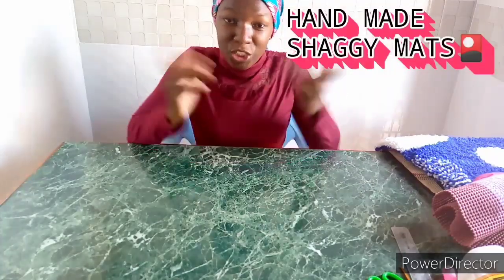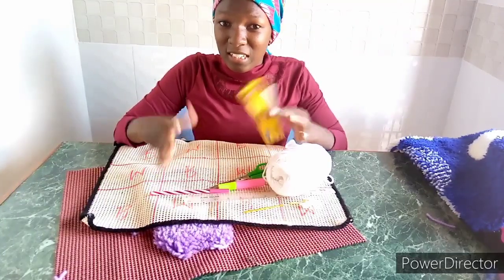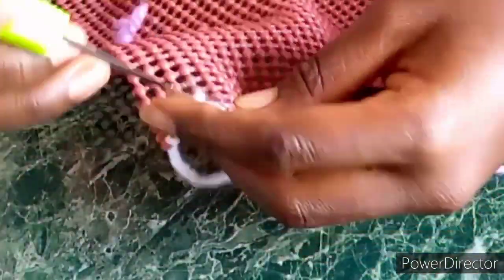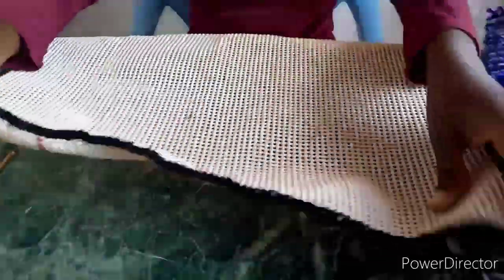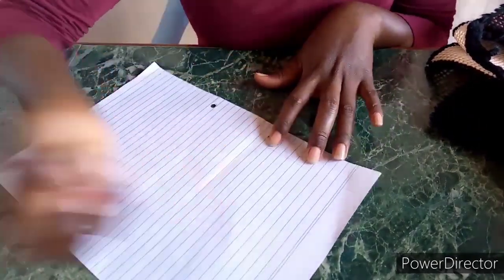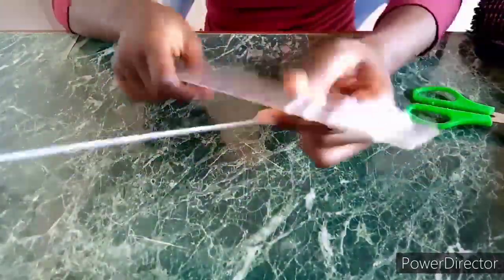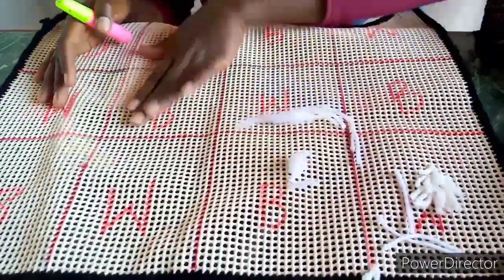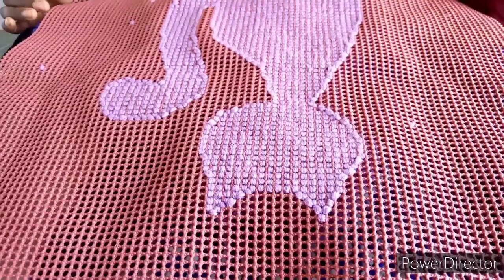How to make a door mat at home ~ DIY handmade fluffy and shaggy mat/rug ~ handmade mat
Requirements:
-thread{chunky}
-crotchet/latch hook
-binding needle
-scissors
-ruler
-thread cutter {instead of ruler and scissors}

STEPS:
-BIND
-DRAW THE PATTERN
-CUT THE THREAD
-FIX THE THREAD TO THE TAPESTRY
-LEVEL UP THE THREADS USING SCISSORS

How to make a doormat at home handmade fluffy and shaggy mat/rug at home using Latch hook //DIY SHAGGY MAT AT HOME

@viata mueni